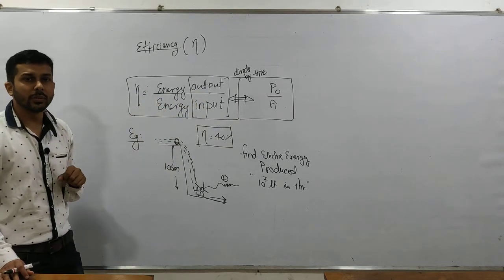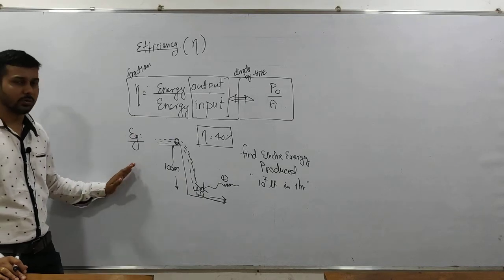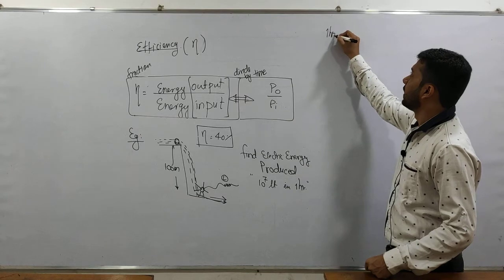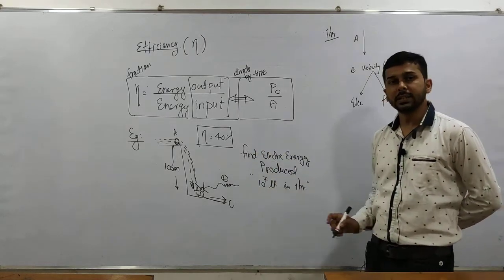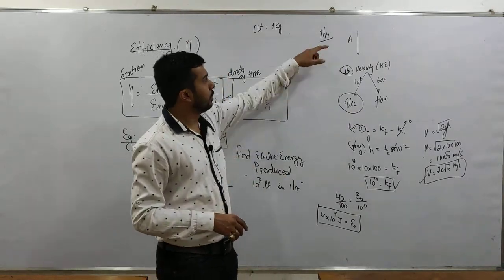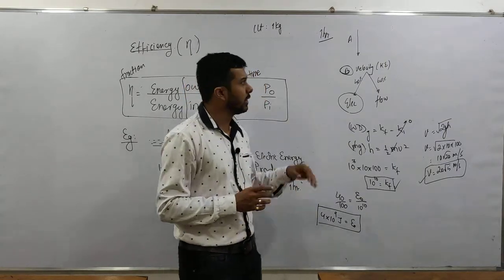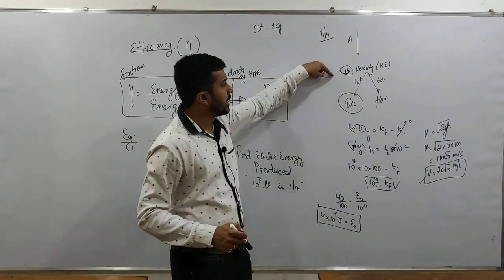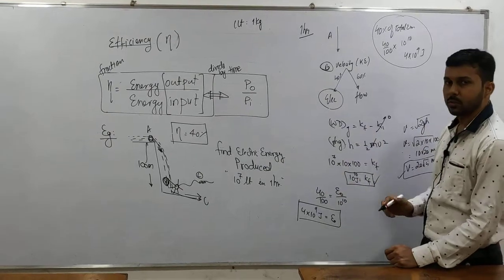Chap 2 Work energy power part Efficiency